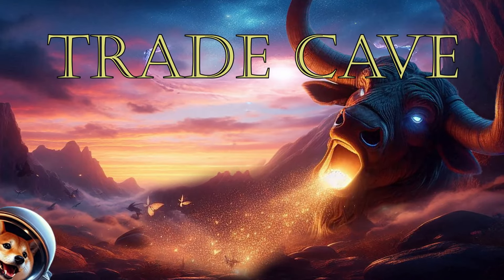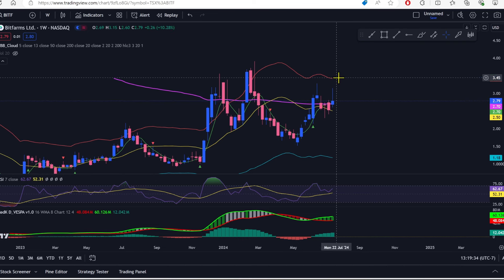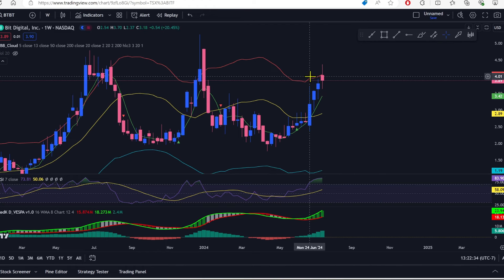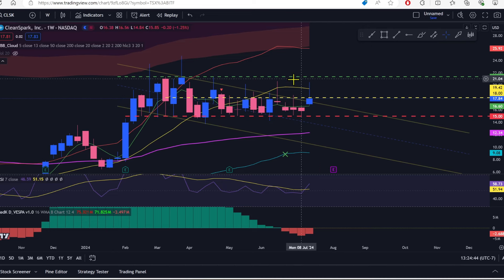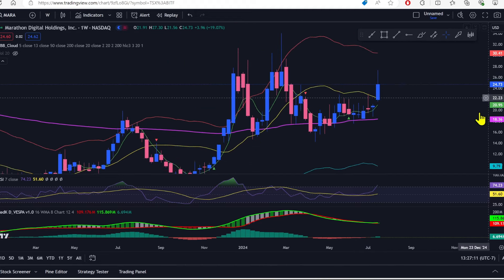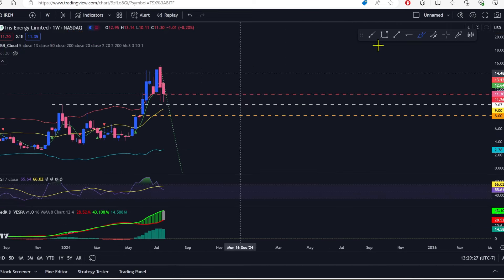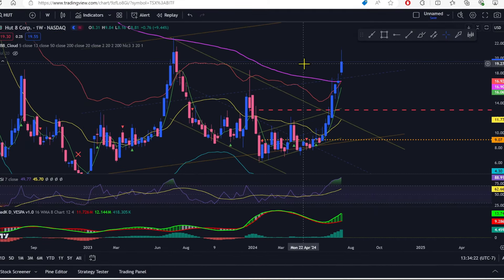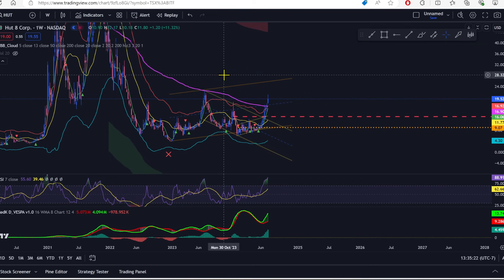WEEKLY CLOSES: CLSK, BITF, BTBT, RIOT, MARA, IREN, CORZ, WULF, HUT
Check out the Trade Cave Store on Etsy and get the latest TC gear!

Let's dive into the weekly closes on our favorite BTC miners!!

Timestamp:
0:00 intro
0:21 BITF
3:20 BTBT
6:17 CLSK
9:28 MARA
11:45 RIOT
12:29 IREN
14:11 CORZ
15:51 WULF
17:24 HUT